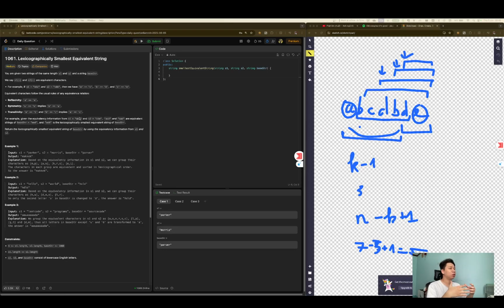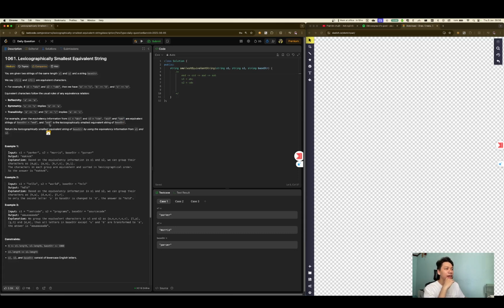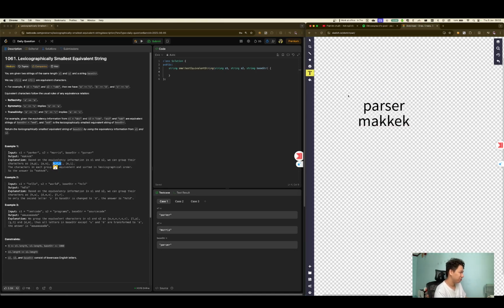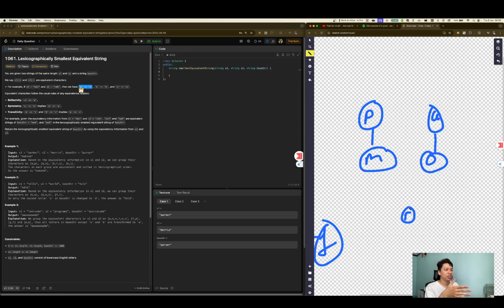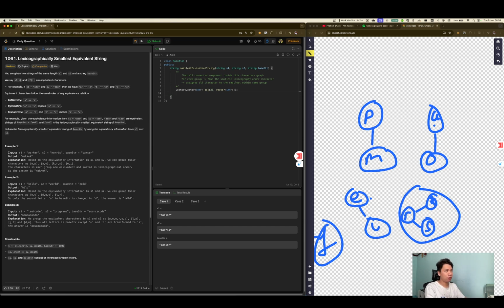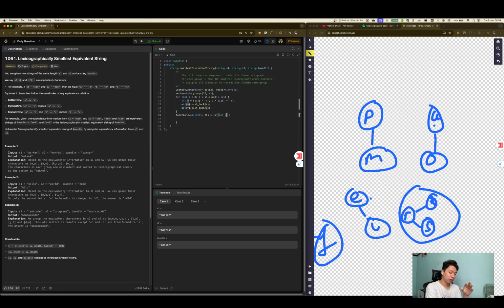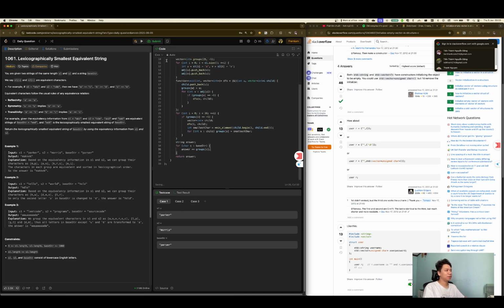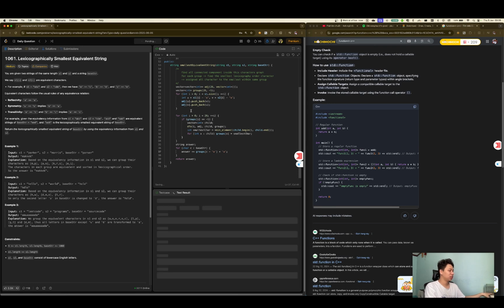Leetcode & English Challenge - Day 36: Lexicographically Smallest Equivalent String